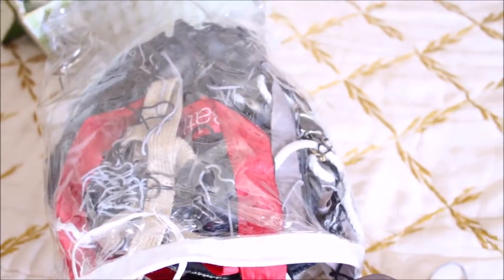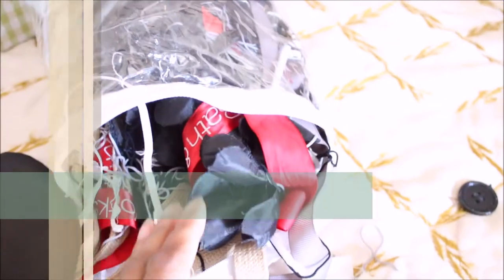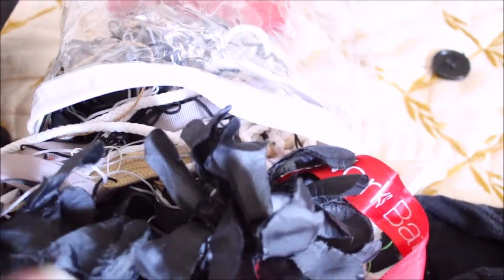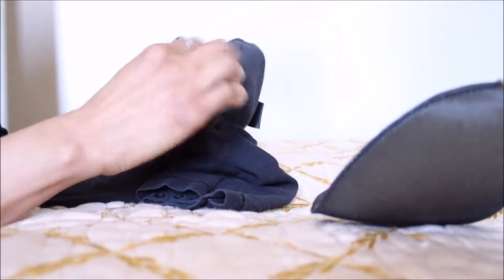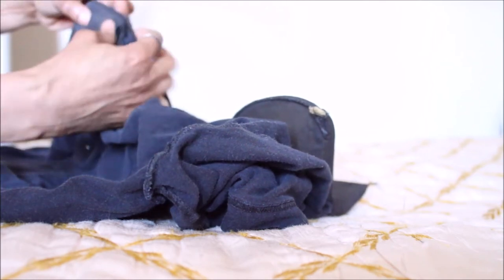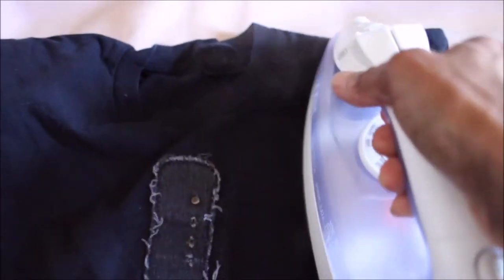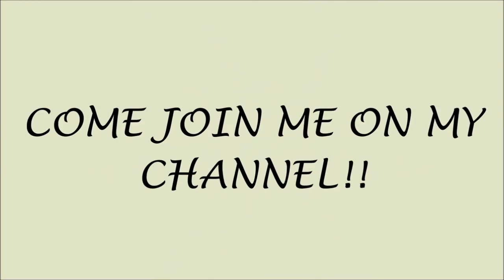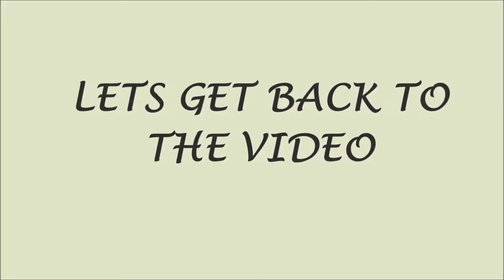HOW TO GET THE FRANKIE SHOP SHOULDER PAD T-SHIRT FOR LESS + LOOKBOOK | HAUTE Style&HairXpektations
Hi guys! Today, I am sharing how you could get the Frankie Shop shoulder pad t-shirt for less. I put together with a DIY shoulder pad t-shirt that I upcycle/pimp for an elevated, chic, look. Click THUMBS UP if you have learned something or enjoyed the video and leave a comment to let me know.

Intagram (2): sustainablysavvvy